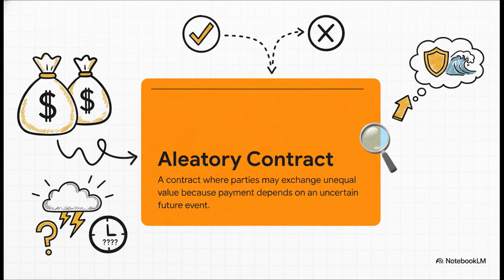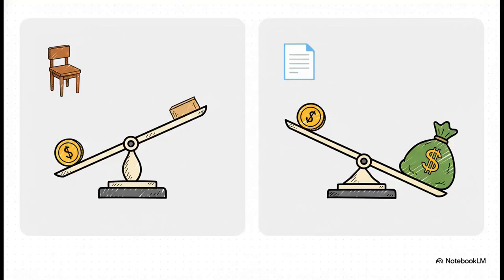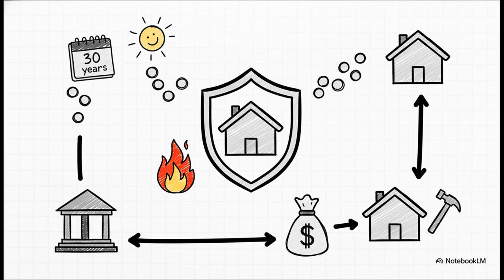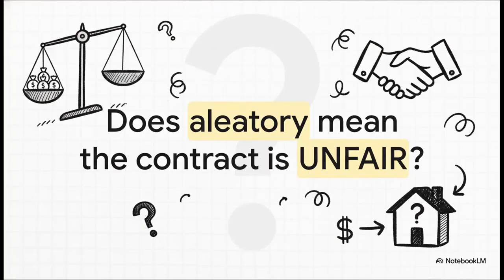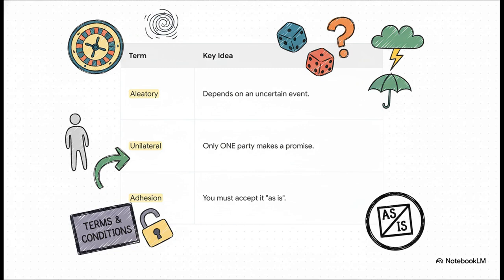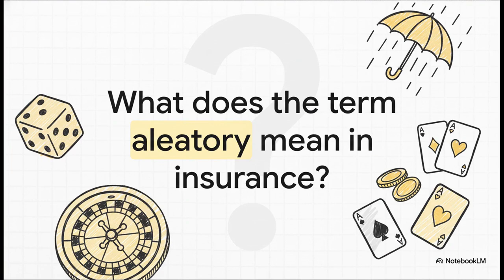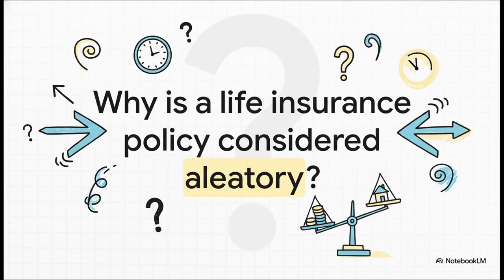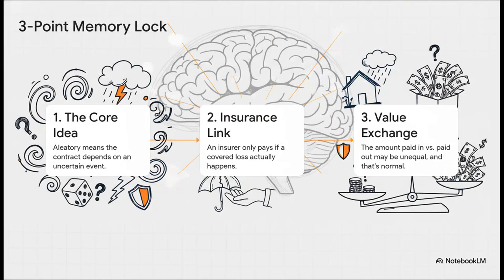What Is Aleatory? Insurance Exam Definition Made Simple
Confused about what aleatory means in insurance? In this video, I explain the term aleatory in simple terms so you can understand it fast and pass your life insurance exam.

You’ll learn what an aleatory contract is, why insurance policies are considered aleatory, and how this concept shows up on exam questions.

If you’re studying for the life insurance exam, this lesson is designed to help you understand the concept quickly without the fluff.

Topics covered:

What aleatory means in insurance
Why insurance contracts are aleatory
Simple life insurance examples
How aleatory appears on the exam
Aleatory vs unilateral (common confusion)

But once you’re licensed, that’s when most agents get stuck — no system, no leads, no direction.

So I built something for that.

It’s a simple system that helps you:

run video ads using AI avatars (no camera needed)
bring in real leads from Meta and Instagram
automatically call and filter your best prospects
and show you exactly who to contact first

It’s basically your first real marketing + follow-up system… without the guesswork.